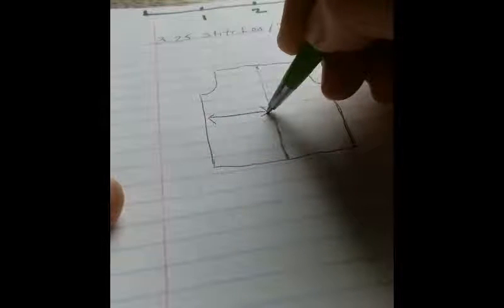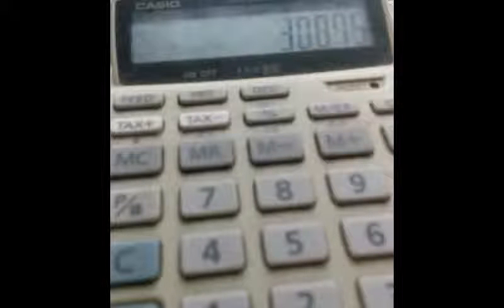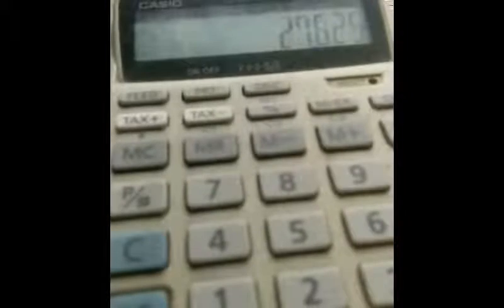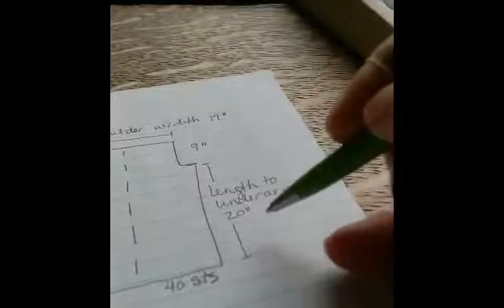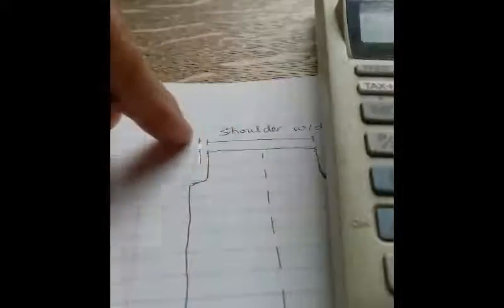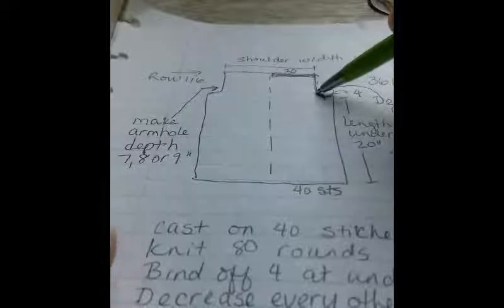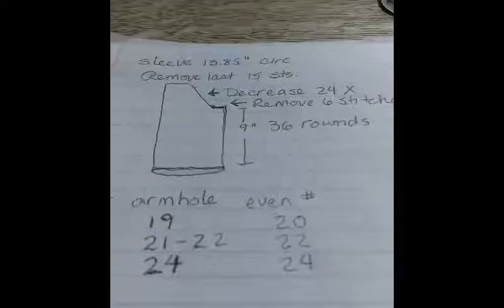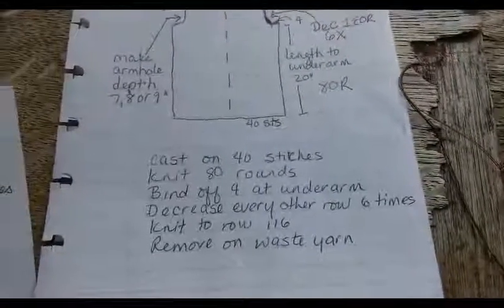#2 Making Fatima's Fabulous Cardigan YOUR fabulous cardigan design and size notes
This is the second essential instructional video in the series about knitting Fatima's Fabulous Cardigan. To make the most of it, you should watch the one on the gauge swatch first. Using this video, you will be able to customize the sweater to fit just as you want it to. If you find it a bit much, never fear! I am working on making some downlodable written notes available to you. They will prevent you from having to do your own math but it's still a really good idea to watch so as to understand how the design process works.  Written instructions for this pattern are now available in my Ravelry store.